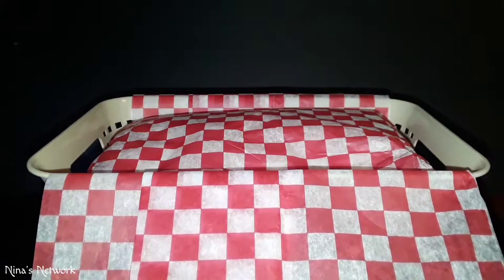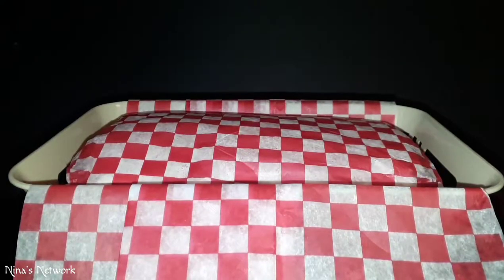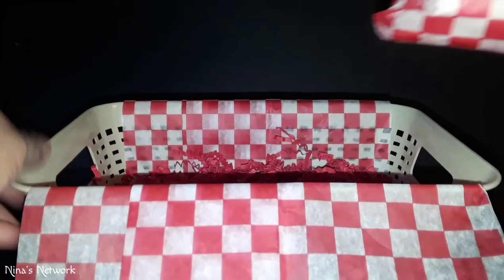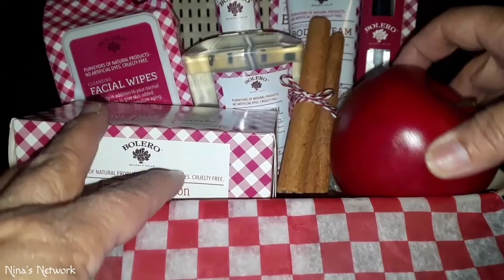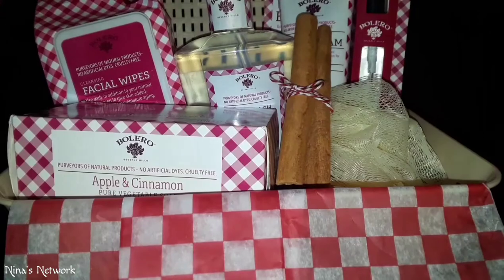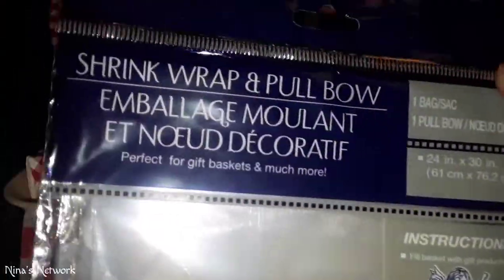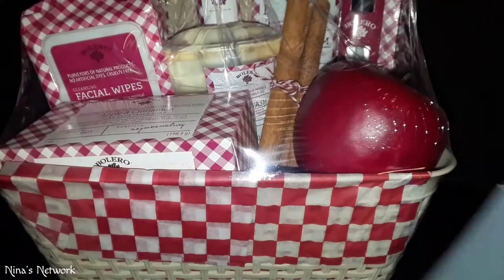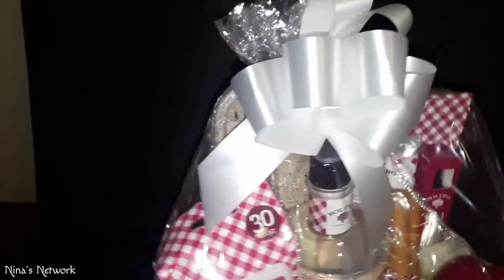DIY *BOLERO* Apple & Cinnamon Dollar Tree Picnic Gift Basket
Thank you for stopping by and many Blessings to you all.
Click the Notifications Bell🔔to be notified of future videos I upload and please give me a Thumbs Up👍

Write to me here⬇️
Nina's Network